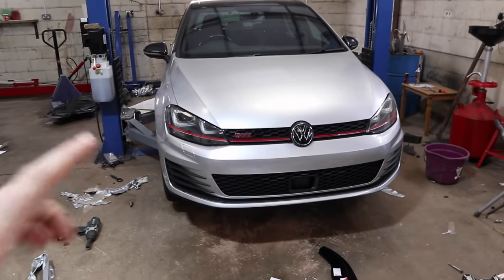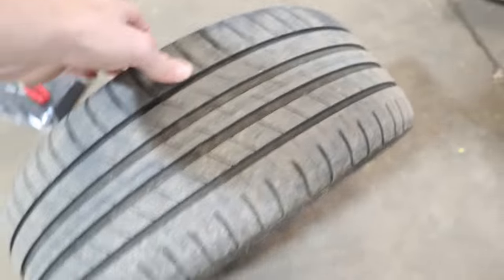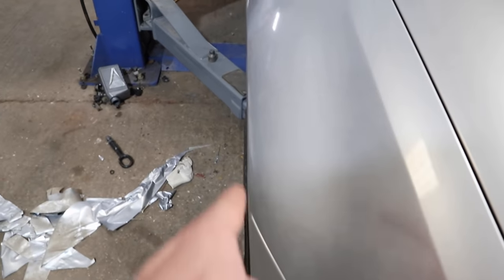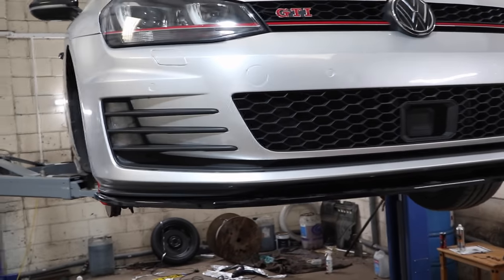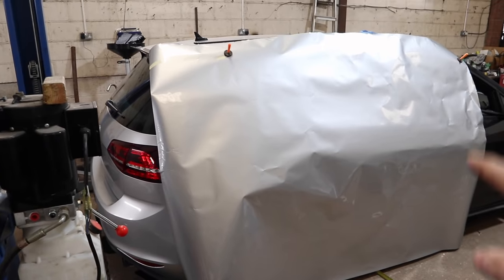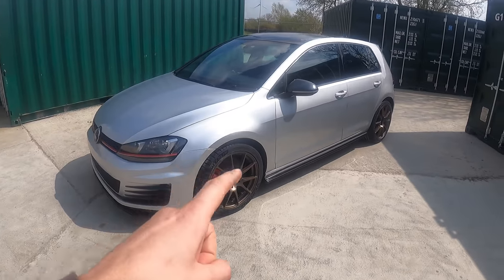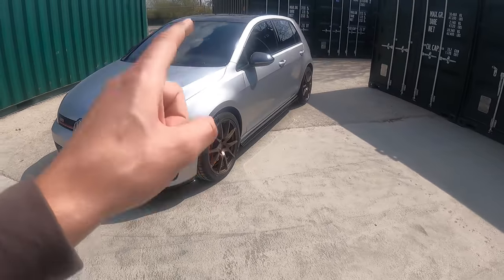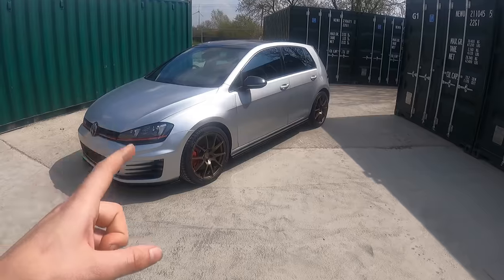MY SALVAGE VW GOLF GTI GETS A NEW WRAP AND WHEELS!!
In today's video we kind of finish the wrap on the Golf GTi and fit a new set of alloys and tyres, plus a new splitter kit!